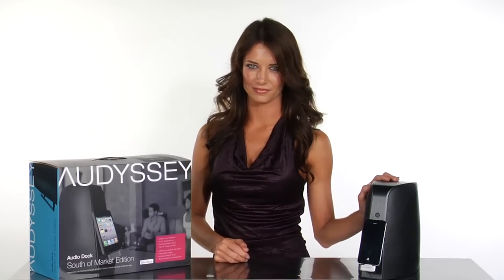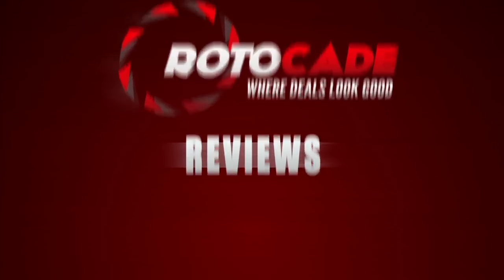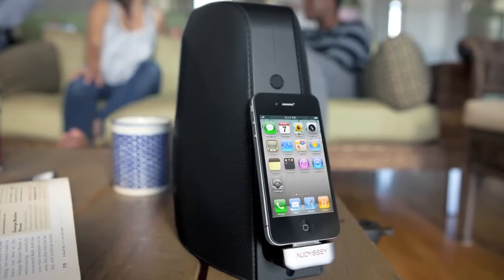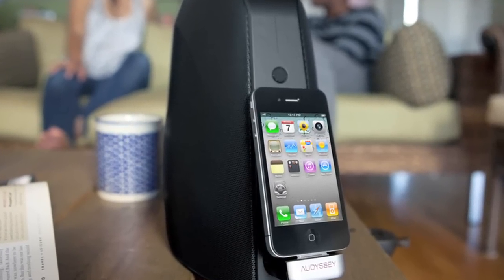Audyssey South of Market Audio Dock for iPhone & iPod - Rotocade Deal with Amanda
- while supplies last

South of Market Audio Dock is something like a phenomenon. The only dock made for your i - Fall in love with Music all over again. It is the only audio dock that has all these features: wireless music streaming, built-in speakerphone, Patented Bass and equalization technology and more, All in One amazing dock. Audyssey's innovative audio technologies used worldwide in millions of theaters, homes and cars are packed into the Audyssey South of Market Audio Dock to make your iPhone Sound better than you ever expected.